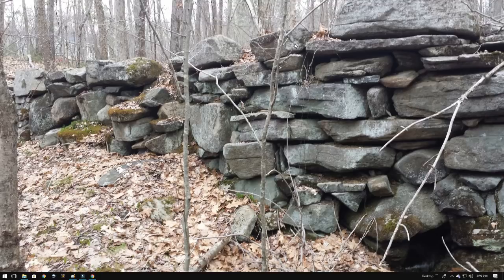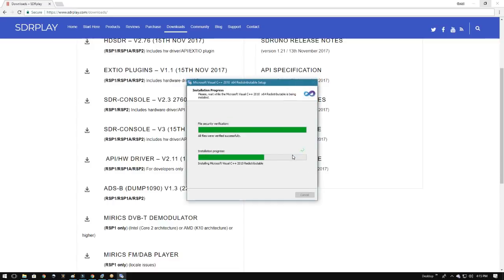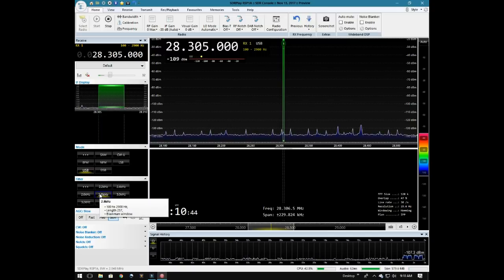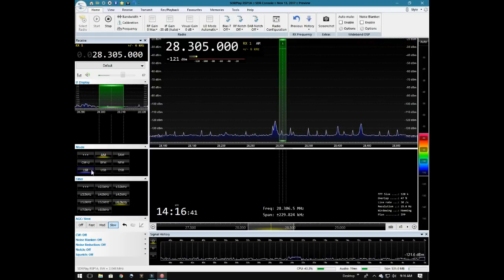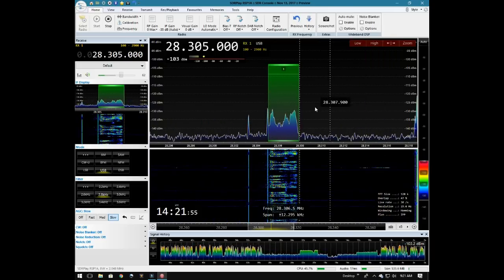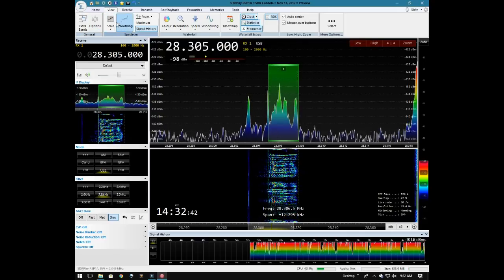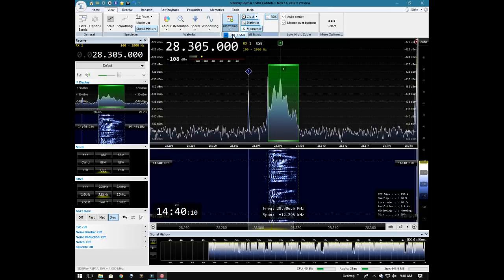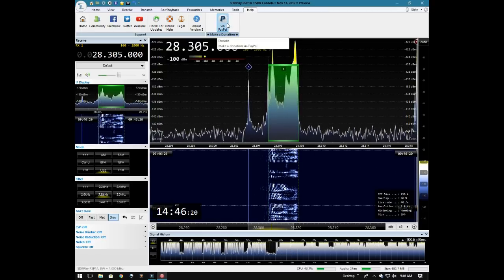SDR Console V3 Install Setup And Overview on SDRplay RSP1A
This video shows installation of SDR Console Version 3 running on an SDRplay RSP1A.  You can learn more by visiting the SDRplay